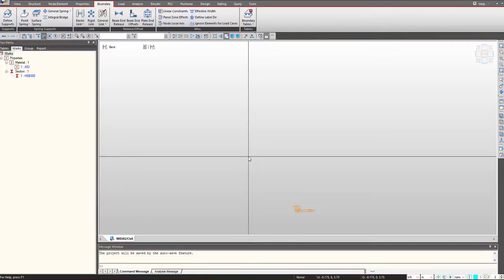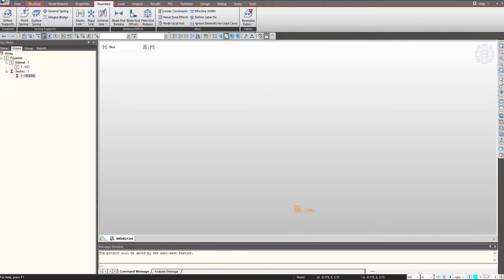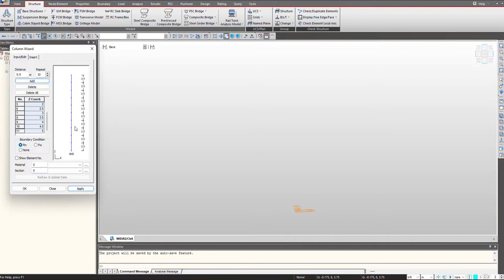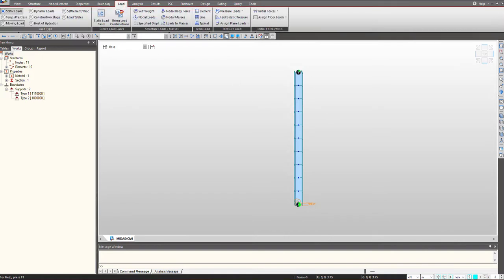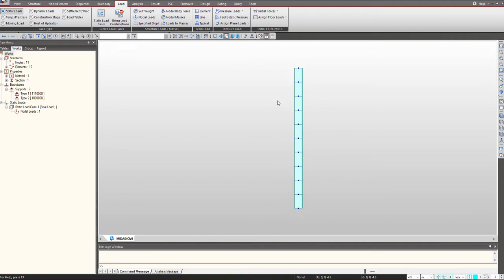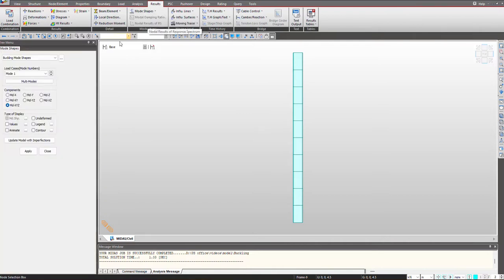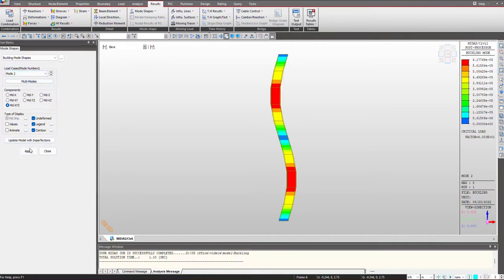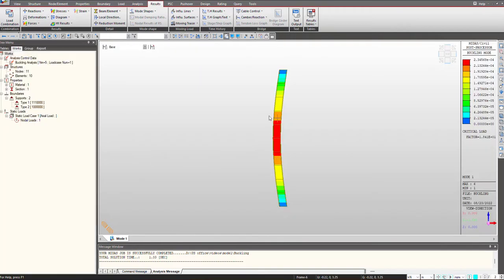Buckling Analysis in Midas civil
Buckling analysis evaluates the stability of a structure under compressive loading conditions. Buckling can be either local or global, and it is one of the critical analyses to be performed when talking about slender members. In this video, we will explain and demonstrate how to perform buckling analysis efficiently with midas Civil software.